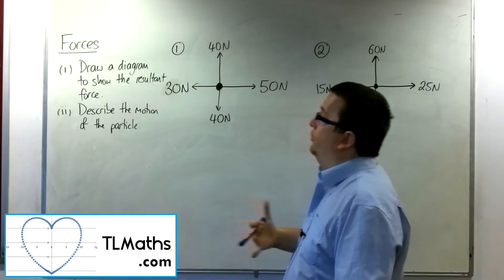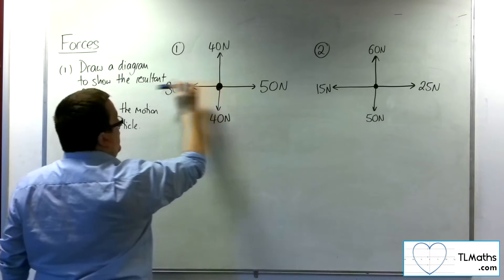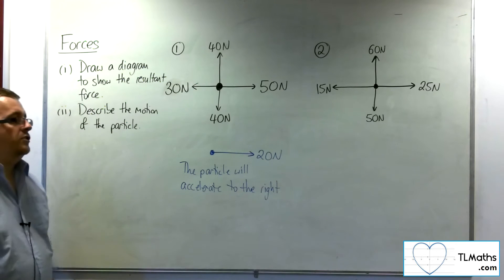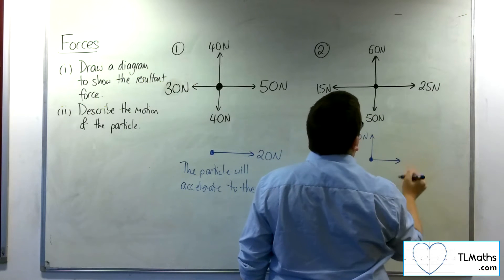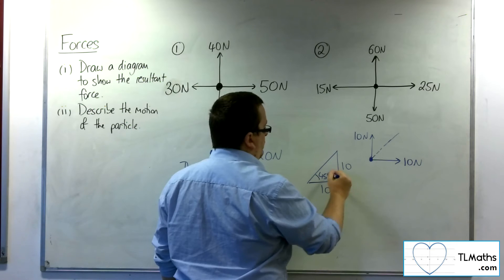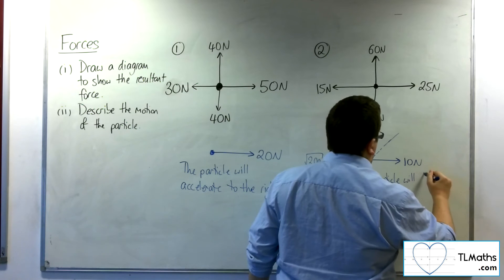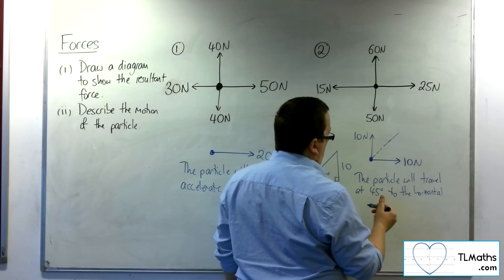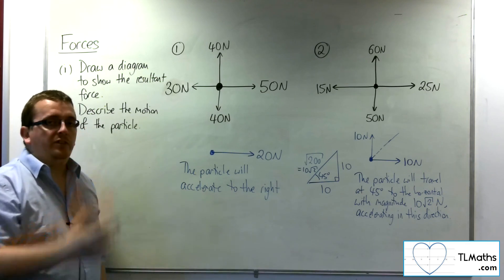A-Level Maths: R1-08 [Forces: Resultant Forces and Describing the Motion of Particles]